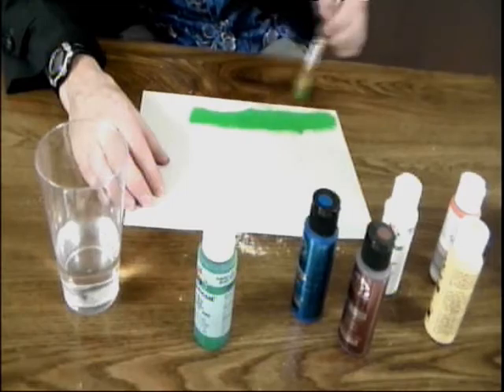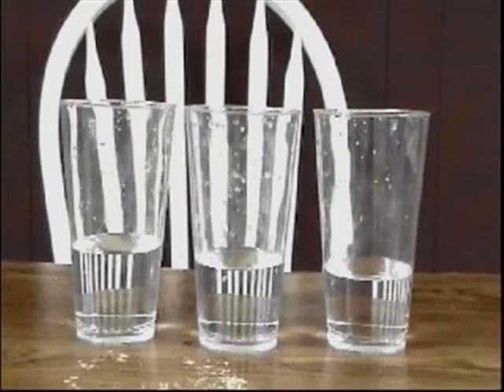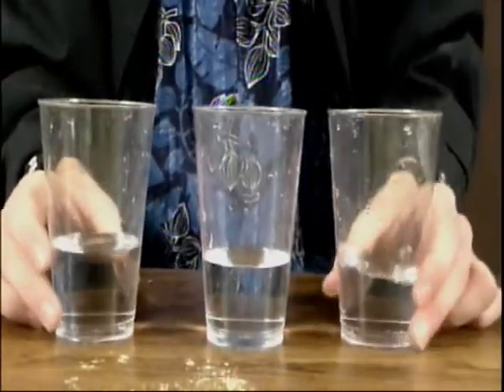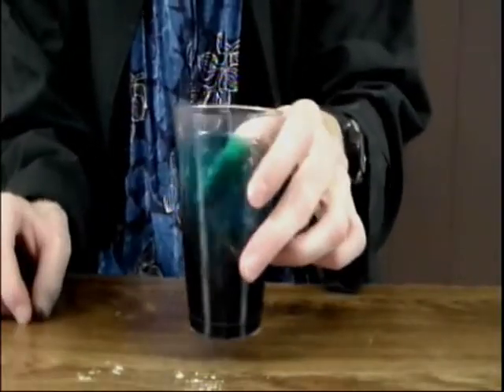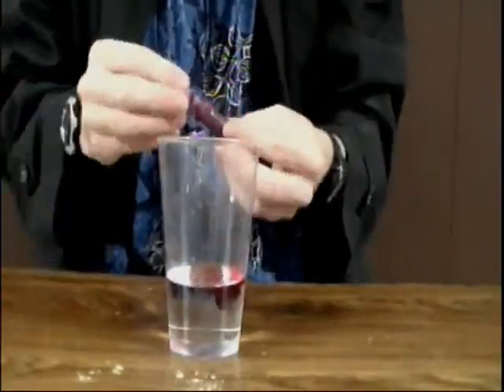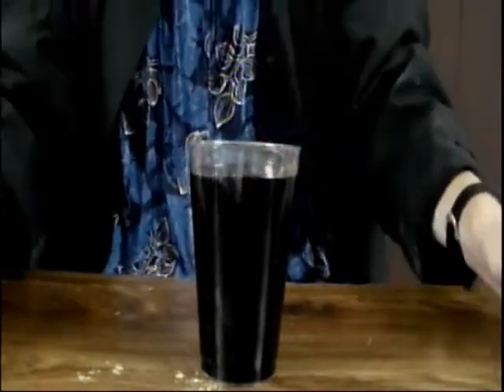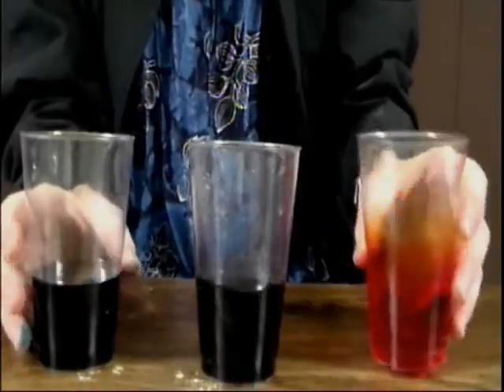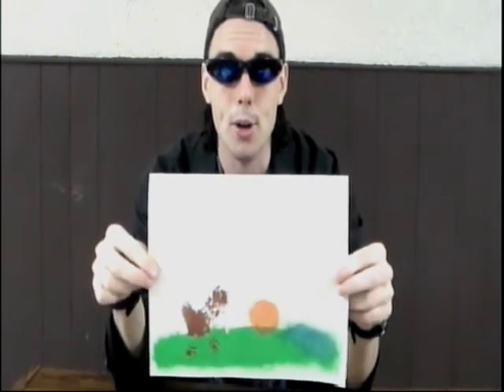🎨 SUBTRACTIVE COLOR MIXING 🎨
!!!SUBTRACTIVE COLOR MIXING EXPLANATION!!! (Color Theory)

"color" "color theory" "subtractive color" "additive color wheel" "subtractive color wheel" "color mixing guide" "primary colors of light" "colors in the rainbow

0:00 - Do you always get white when mixing colors?
0:40 - Lets Mix Food Coloring
2:17 - Explanation Subtractive Color Mixing
2:45 - Fruit Colors
2:53 - Mixing Happy Little Colors

Crazy Chris is checking out subtractive color mixing, and shows you how to mix all the colors to make Black instead of White!

Objective: To understand subtractive color mixing.

Materials Needed:
 ~ 3 Clear Cup
 ~ Water
 ~ Different Color Food Coloring

Step 1) Mix green and blue food coloring and observe the aqua coloring, just like when mixing colors of light.

Step 2) Mix red and yellow food coloring and observe the orange color, just like when mixing colors of light.

Step 3) Mix blue and red food coloring and observe the purple color, just like when mixing colors of light.

Step 4) Now mix all the colors together and observe the black color, unlike when mixing all the colors of light and getting white instead.

HOW DOES IT WORK:
When you mix different colors of light your dealing with wave lengths and when wave lengths combined you get a more intense wave length. This makes a brighter color so when you mix all the colors of light together you get white light. Mixing colors of paints or dyes is called subtractive color mixing, because the chemicals abosorb most of the light that hits them. Thus when you mix all the colors of dyes or pigments most of the light will be absorbed instead of reflected.  So instead of getting a more intense bright color you get a darker color or black. Pigments also give fruits their colors; such as the orange in oranges, the yellow in bananas and the green or red in apples.